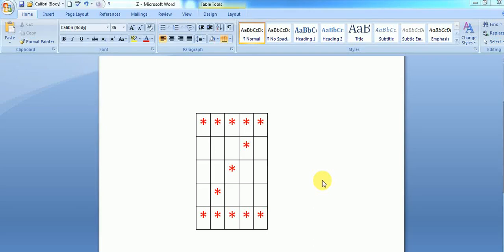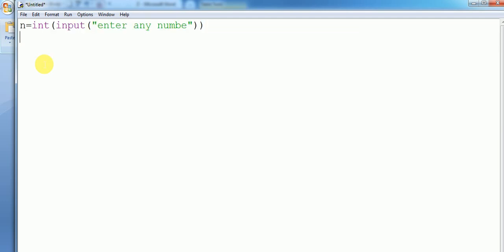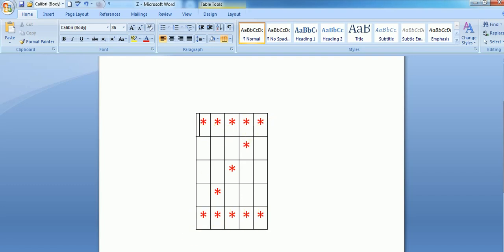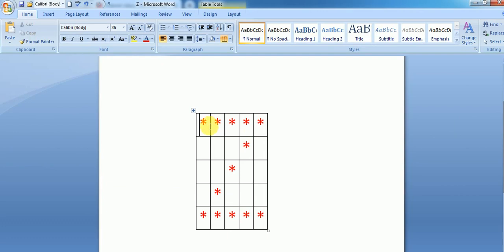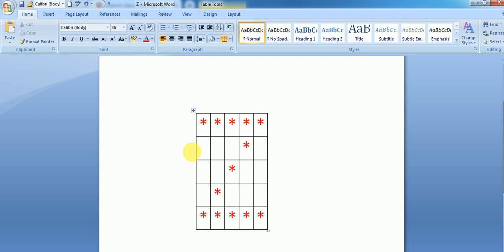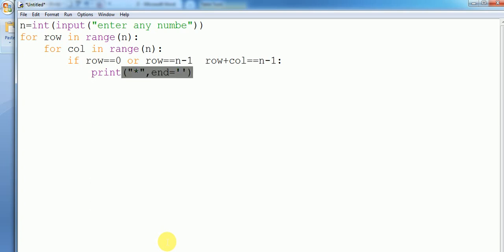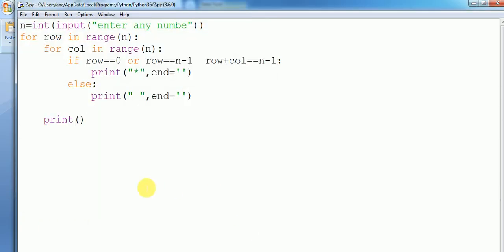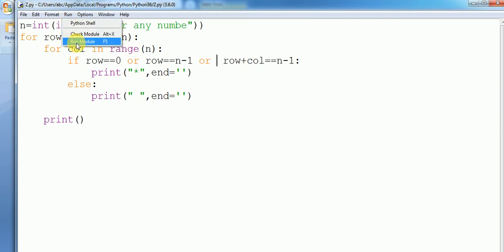Python pattern program to print Z mostly asked question in interview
In this video we try to prin Z  shape stars  by using for loop